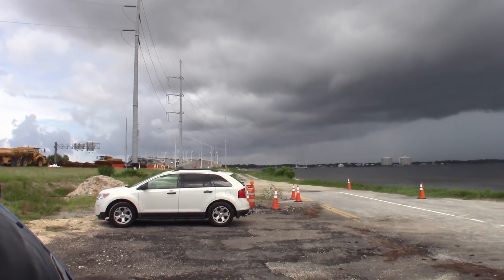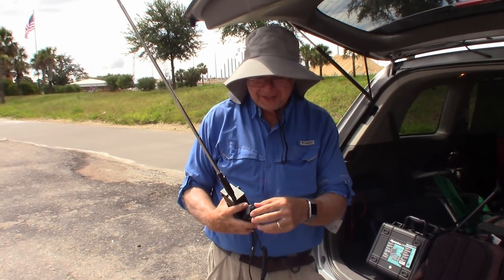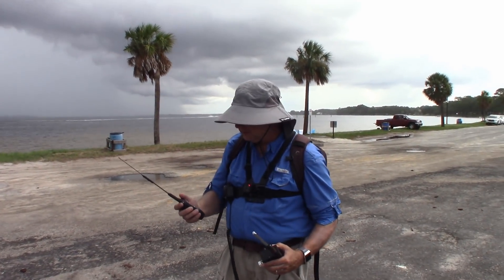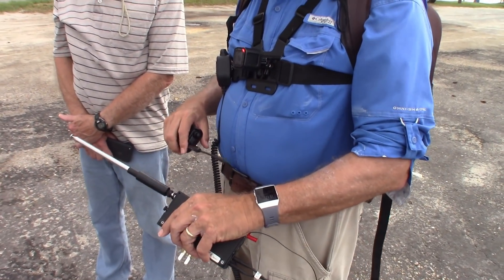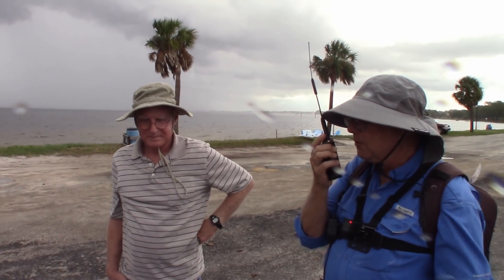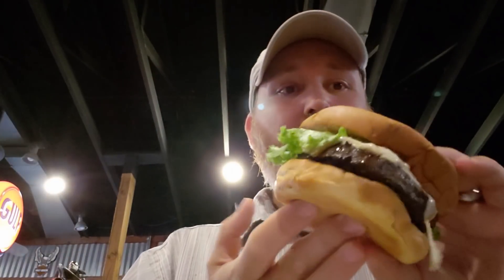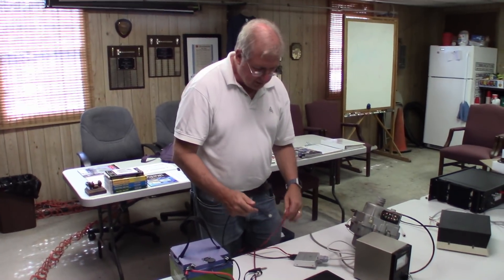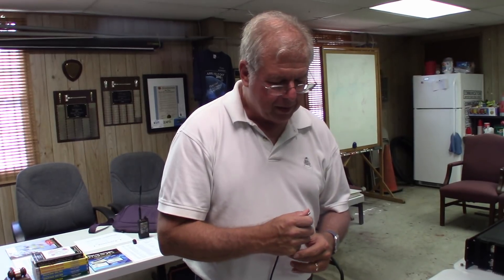A Ham Radio Weekend: Failed attempt at Pedestrian Mobile and Testing PCSat32 Rotator Control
Saturday, N4KGL, WA6QKN, and I went for a pedestrian mobile outing across a bridge in Panama City.  This was a trial run for the RaDAR challenge next weekend.  We got rained out, but enjoyed a delicious lunch afterwards.  On Sunday, I went to the W4RYZ clubhouse with N4KGL and N4STC to get the PCSat32 software to work with our rotators for our new satellite base station at the club.

Camera equipment:
Iconntechs 4K actioncam (similar to a gopro) for most video
Canon powershot elph 150is